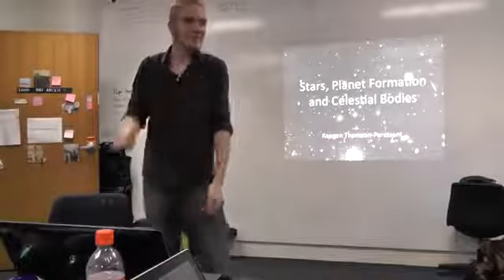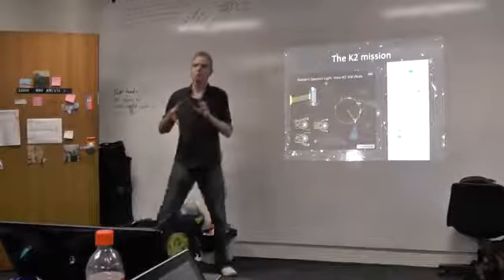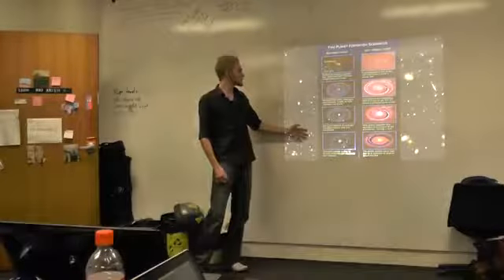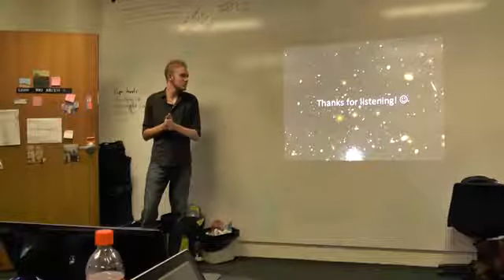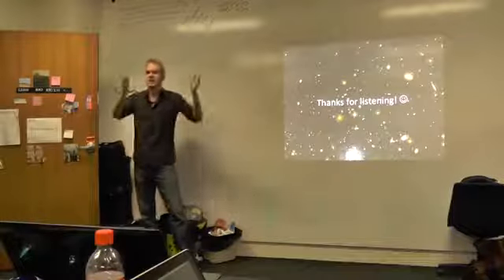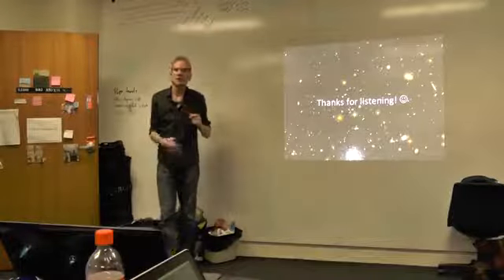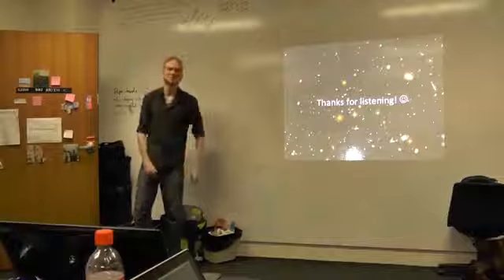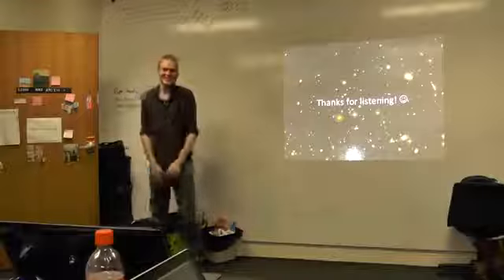XSAC5005 Session 4 Lecture 1